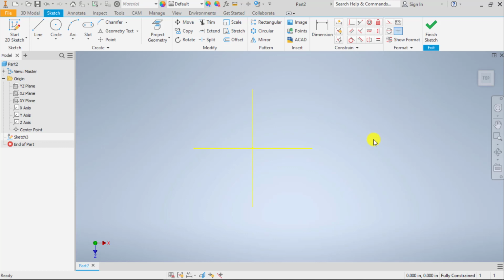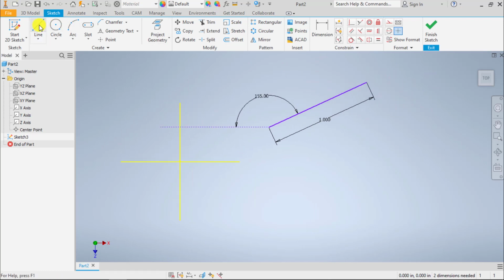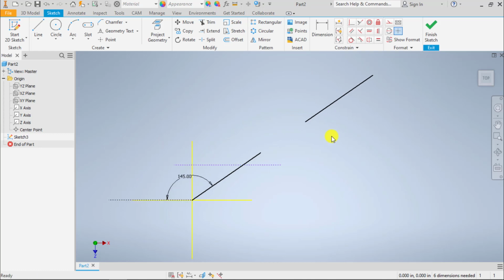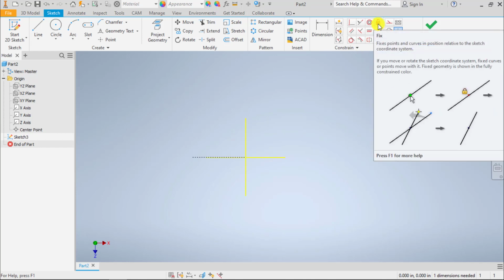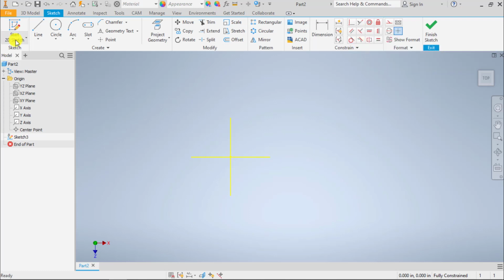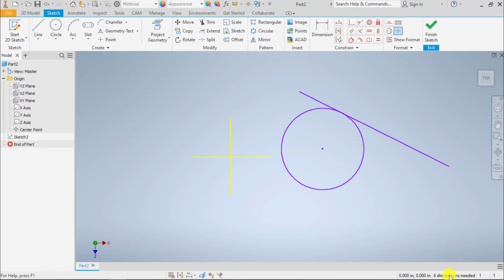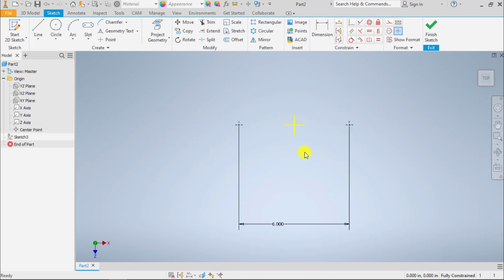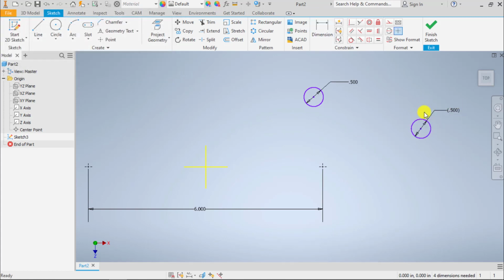8 Sketch Constraints